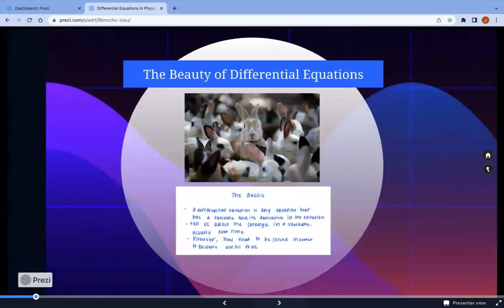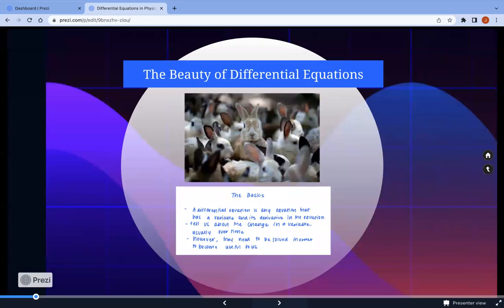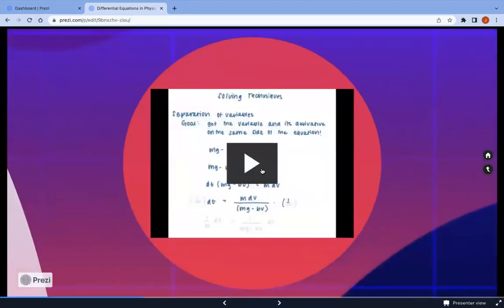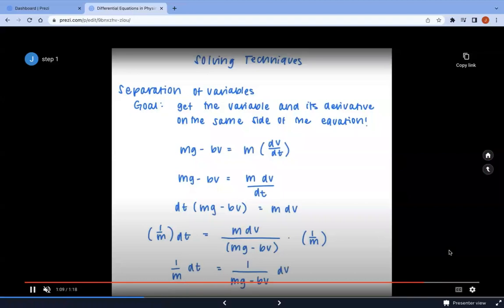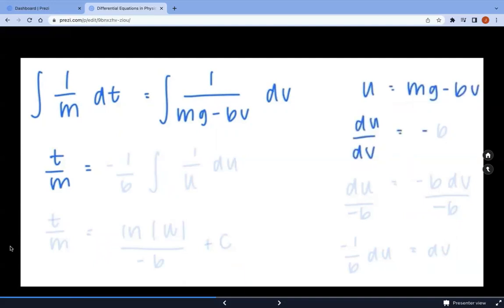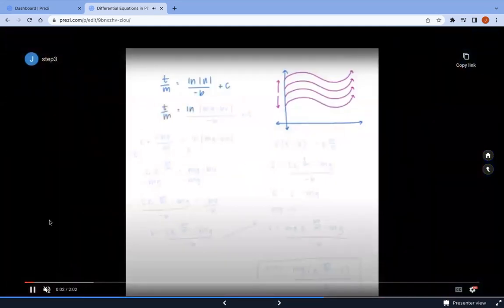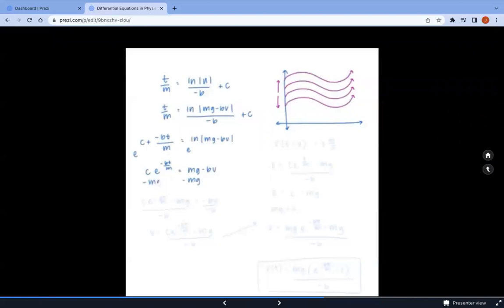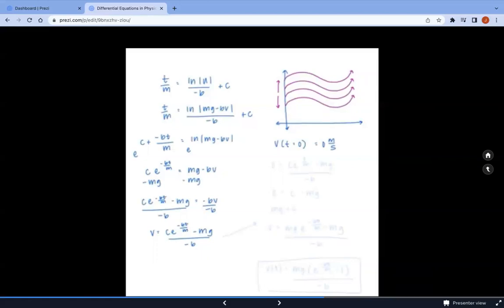Differential Equations Explainer Video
AP Physics explainer video intended to demonstrate how we can use differential equations in physics, and also deepen a student's appreciation for the concept.